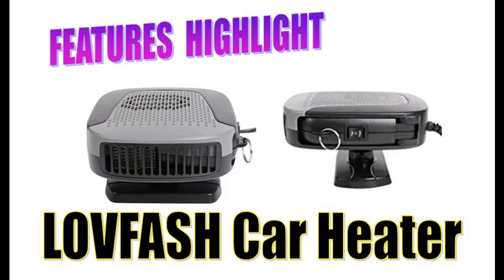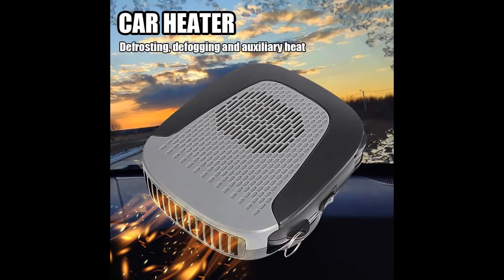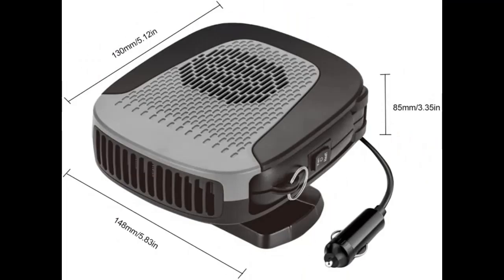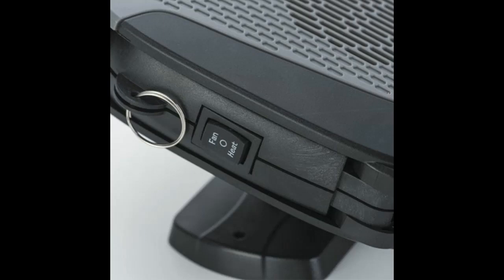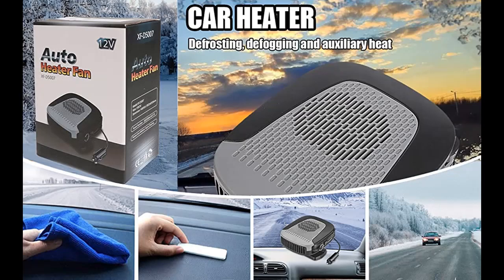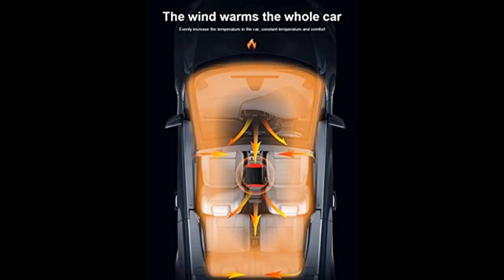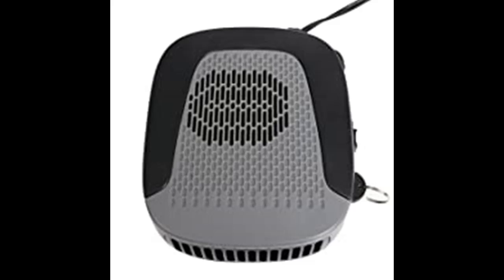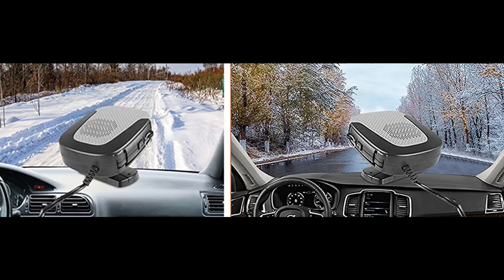LOVFASH 2 in 1 Portable Fast Heating Car Heater Windsheild Defroster Windscreen Defogger Demister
Overview/Details/Reviews| LOVFASH 2 in 1 Portable Fast Heating Car Heater Windsheild Defroster Windscreen Defogger Demister 12V 150W Plug in Cigarette Lighter

LOVFASH 2 in 1 Portable Fast Heating Car Heater Windsheild Defroster Windscreen Defogger Demister 12V 150W Plug in Cigarette Lighter